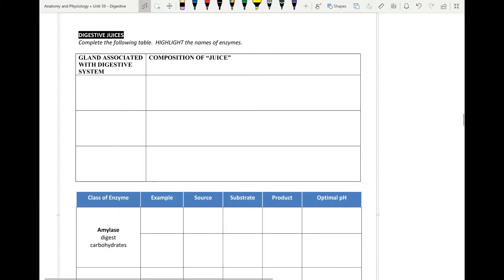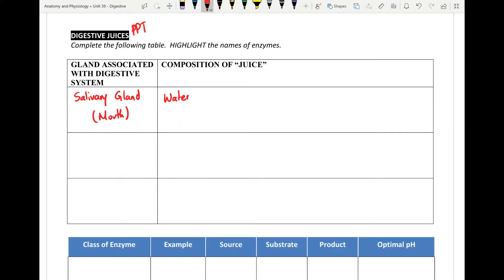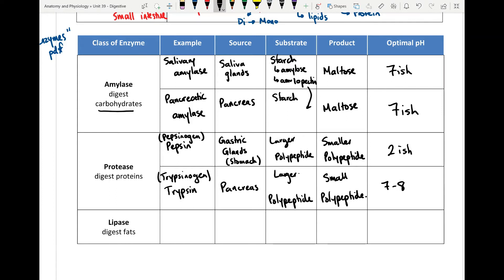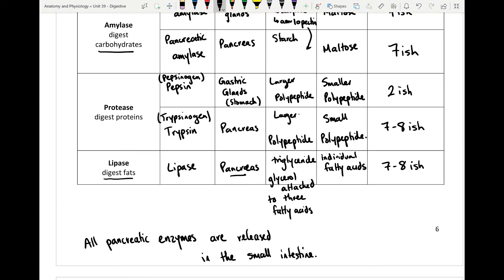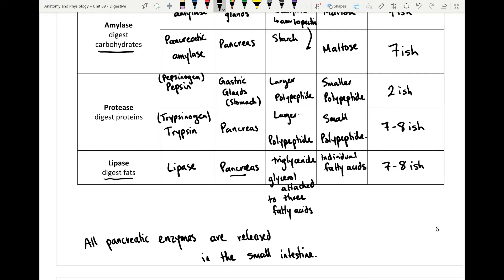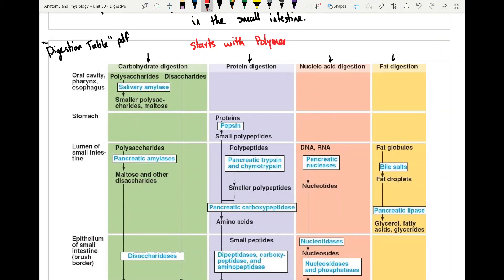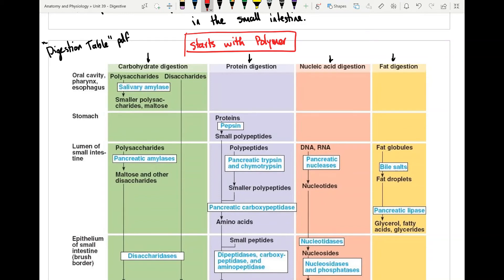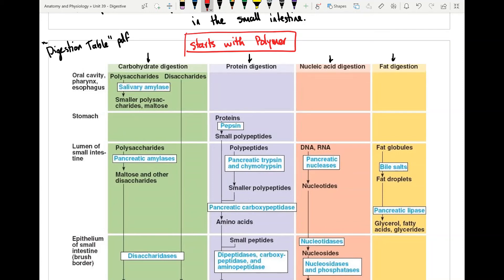IB Biology - Digestive Enzymes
This lesson covers the enzymes involved in the digestive system. For ISB Students, this is for Unit 39.